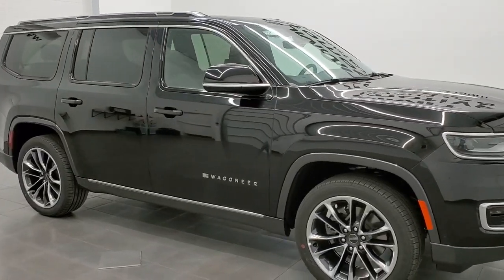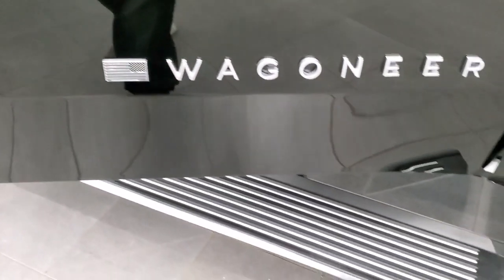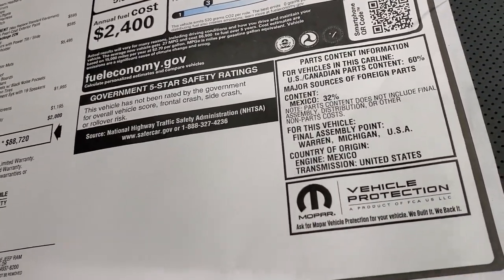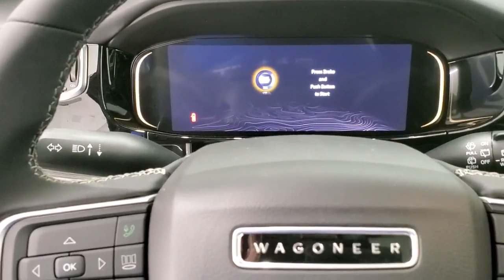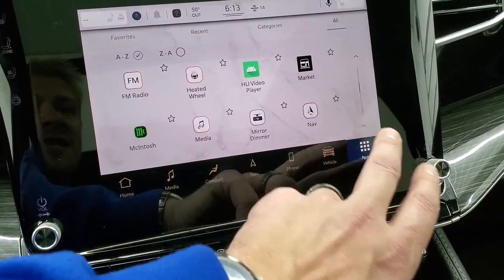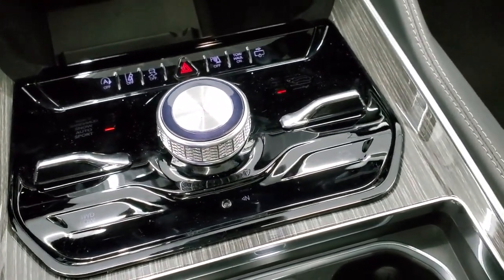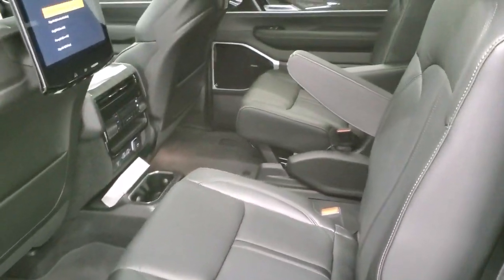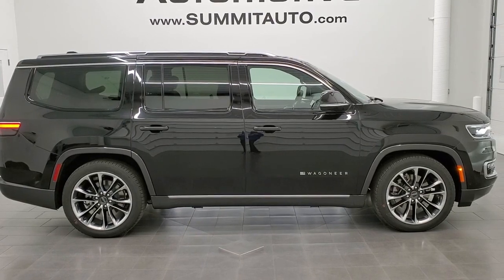THE ALL NEW 2022 JEEP WAGONEER SERIES III PREMIUM DIAMOND BLACK WALKAROUND OVERVIEW FULL REVIEW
This 2022 JEEP WAGONEER SERIES III PREMIUM GROUP WITH REAR ENTERTAINMENT QUADS AND PASSENGER SCREEN IN DIAMOND BLACK FOR SALE IN FOND DU LAC OSHKOSH WISCONSIN 54935 is the vehicle we did walk around review of today.

Thank you for checking out this video of this 2022 JEEP WAGONEER SERIES III PREMIUM GROUP WITH REAR ENTERTAINMENT QUADS AND PASSENGER SCREEN IN DIAMOND BLACK FOR SALE IN FOND DU LAC OSHKOSH WISCONSIN 54935

STOCK: 22J1
MSRP: $88,720
MILES: 75
MAKE: JEEP
MODEL: WAGONEER
VIN: 1C4SJVDT8NS103993
LOCATION: FOND DU LAC OSHKOSH WISCONSIN, 54937 TRUCKS ON 41